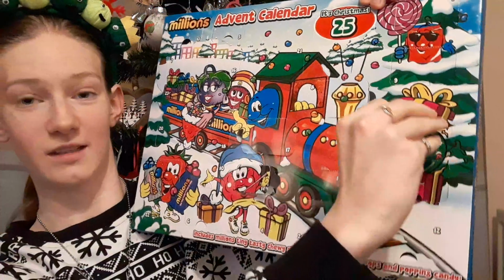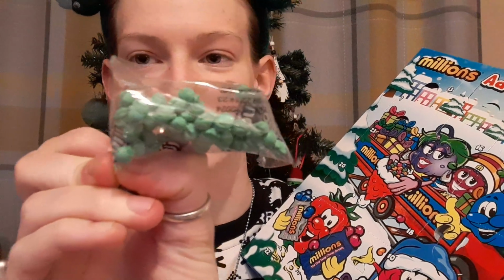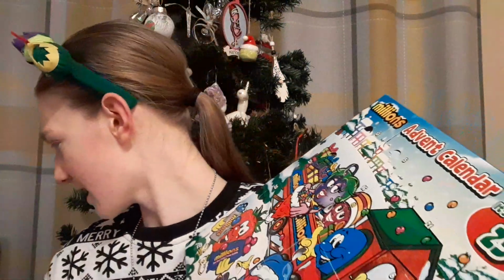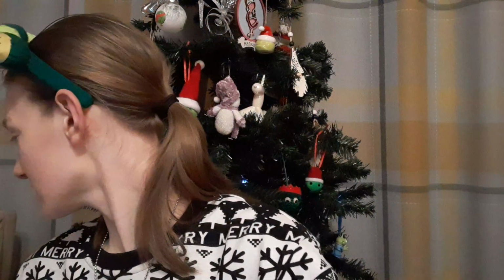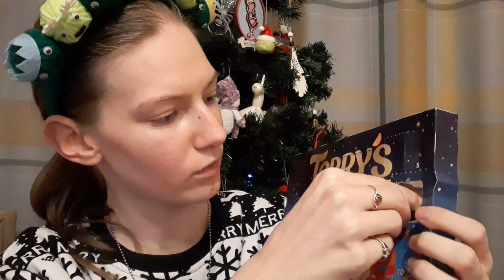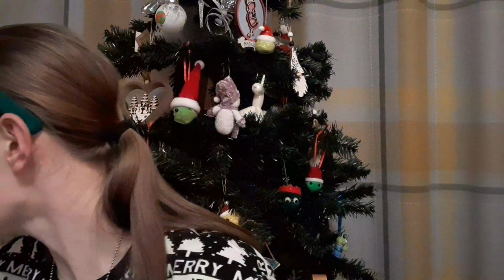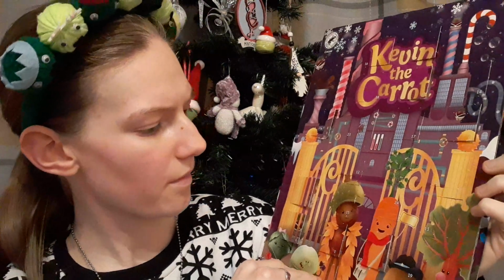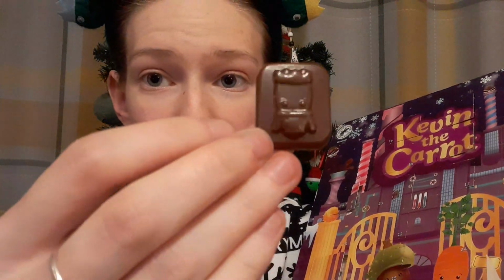vlogmas day 19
I hope you enjoyed day 19 of vlogmas 2023